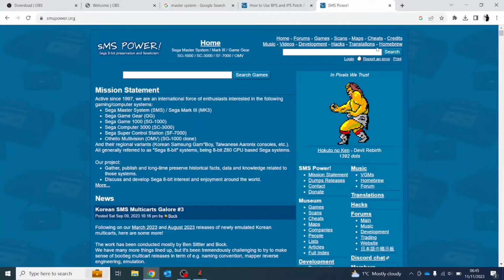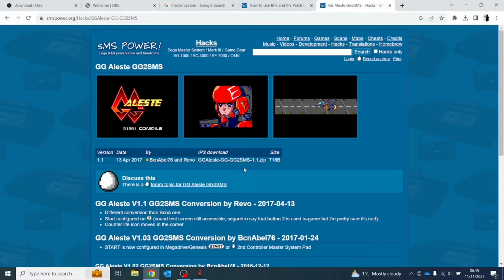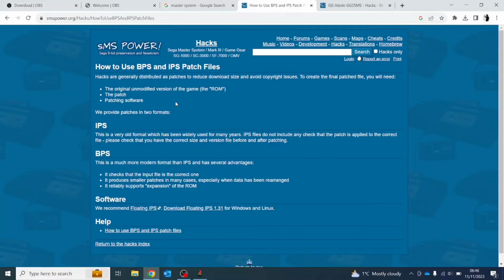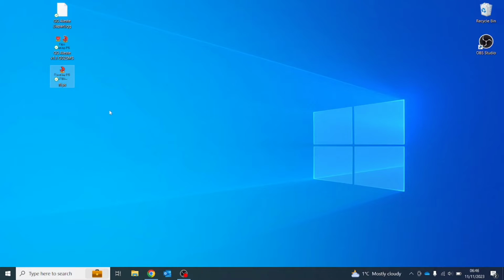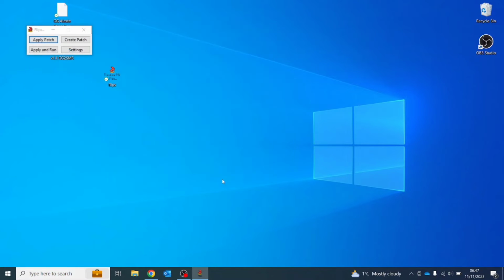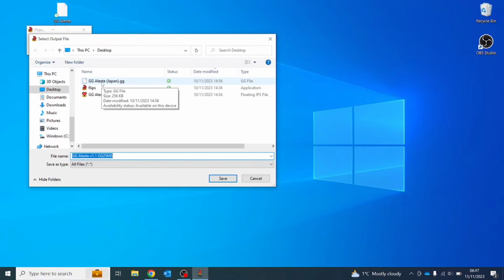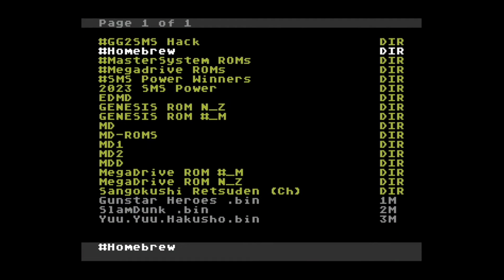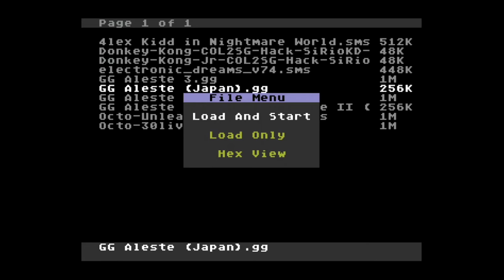How to Run Game Gear Games on Sega Master System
The purpose of this tutorial is to document how to download and patch ROMs and other game files using ips files. In the example shown in the video I patch a Game Gear game however this could be used in theory for any file such as homebrews or hacks for Sega Master System.

Game Gear Hacks here.